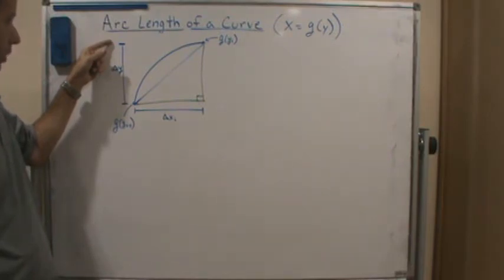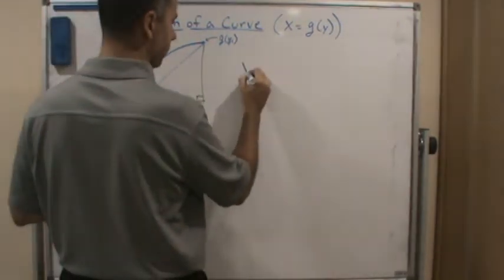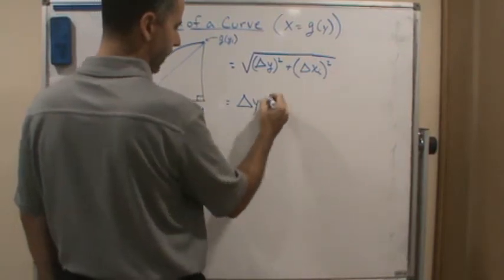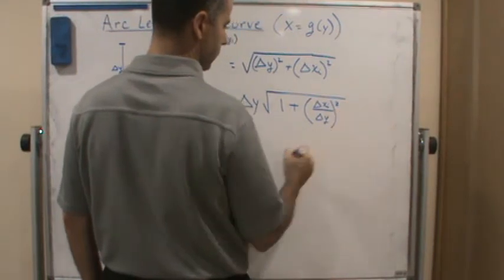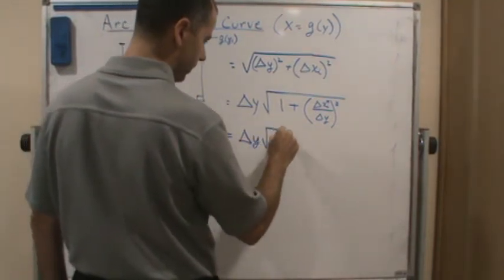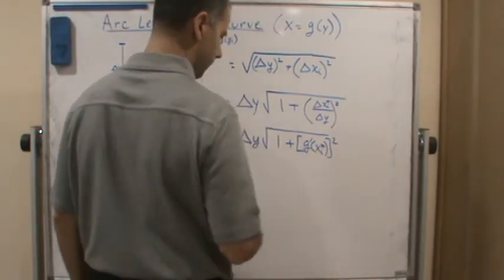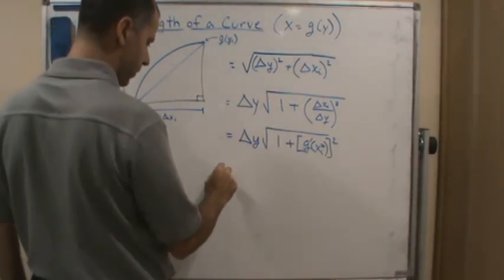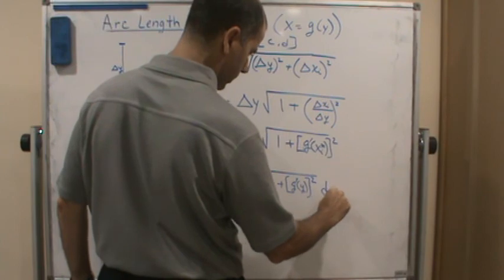Calc2 Arc Length Along y axis